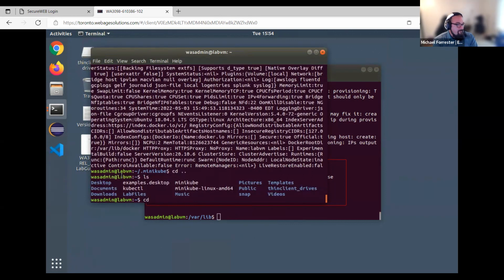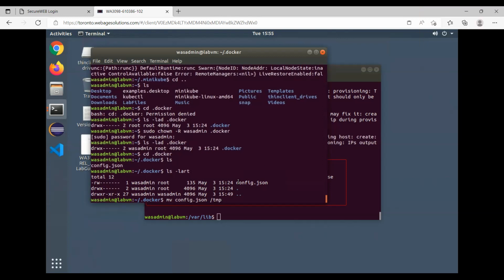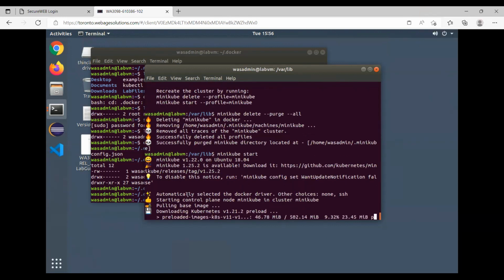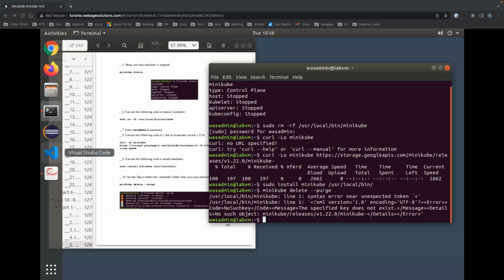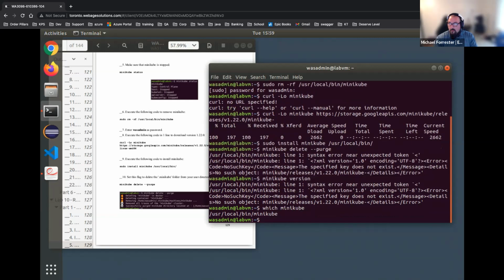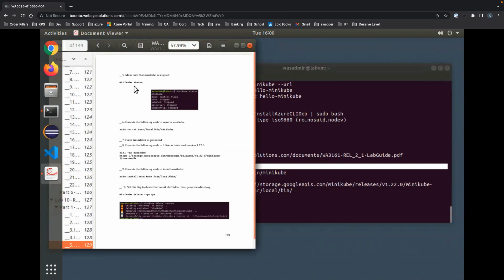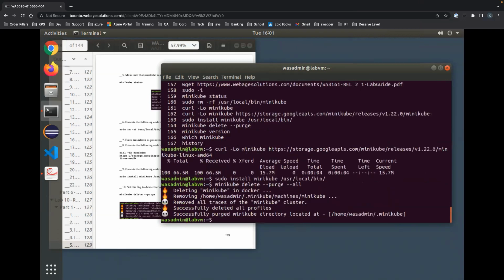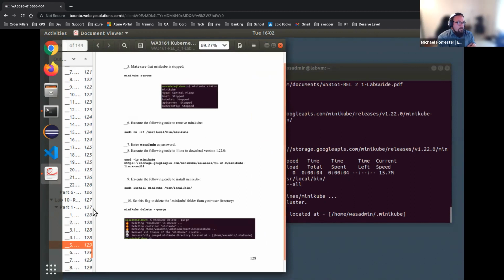20220503 Troubleshoting with Rancher and Kroger